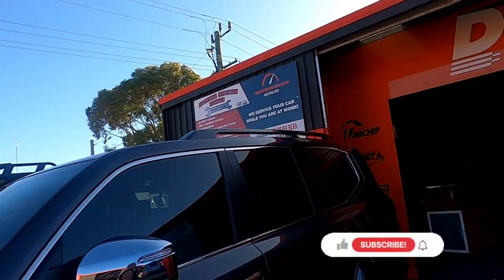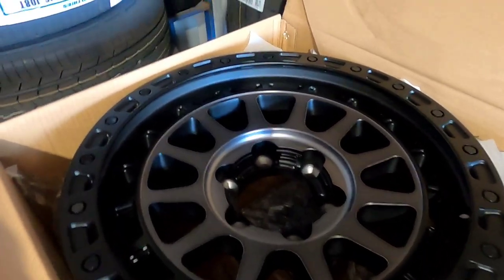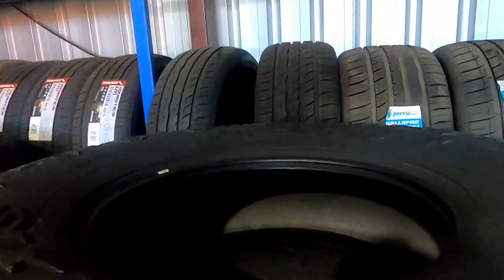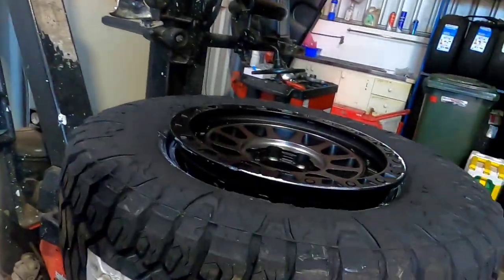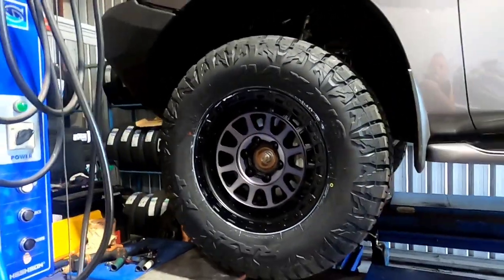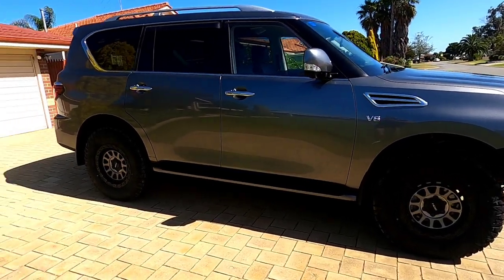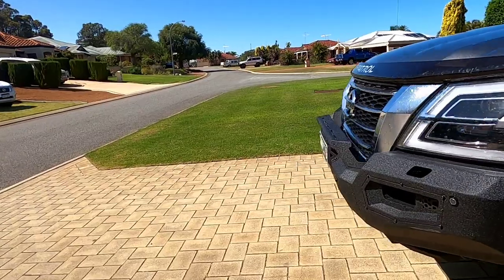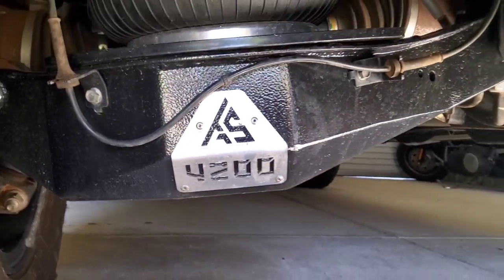Y62 COIL DELETE AND 4.2 GVM UPGRADE NEW RIMS & TYRES